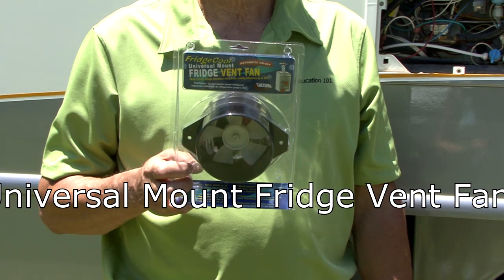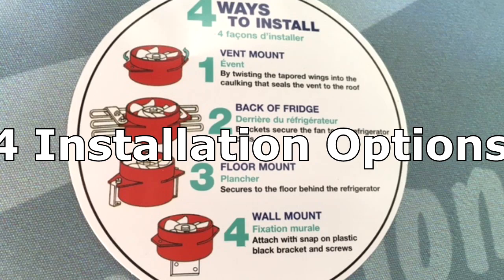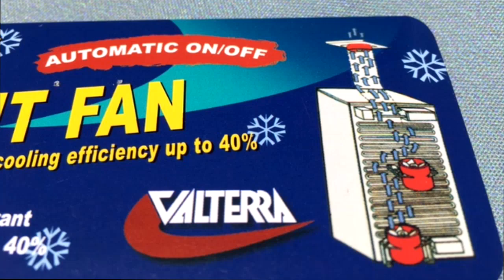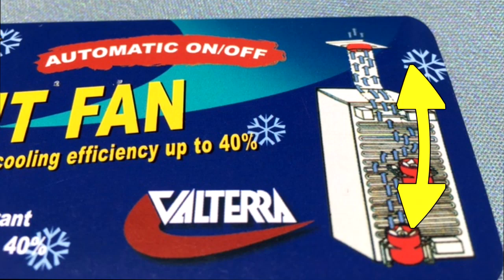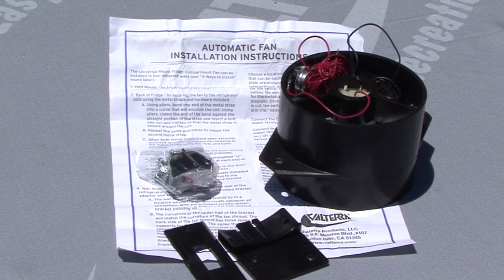RV Fridge Vent Fan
A product feature benefit demonstration: RV refrigerators create heat. When you eliminate or move the heat away from the vented compartment you can increase the refrigerator’s efficiency up to 40 percent. In this RV video Mark Polk with RV Education 101 demonstrates the features and benefits of the Universal Mount RV Fridge Vent Fan by Valterra Products.

Happy Camping,
RV 101®
RV Orientation®
RV DIY®
RV Education 101®

5th Wheel 4 Video Bargain Set Plus Free RV Checklist ebook